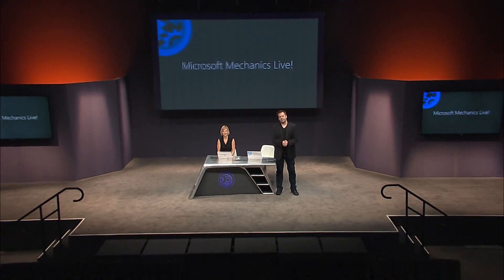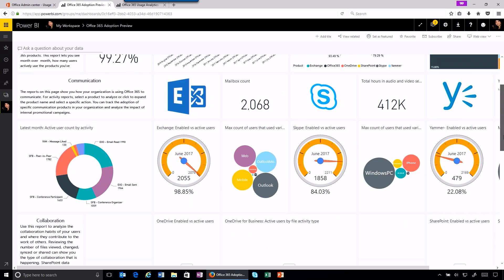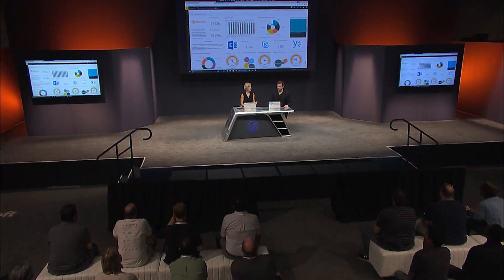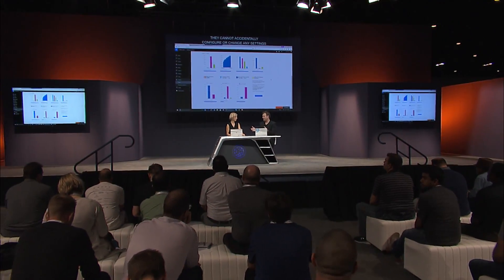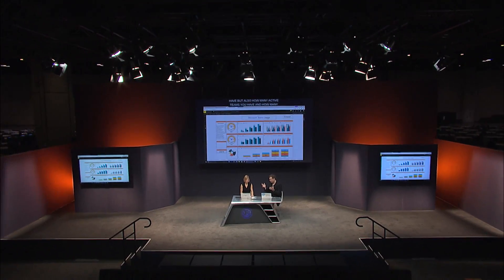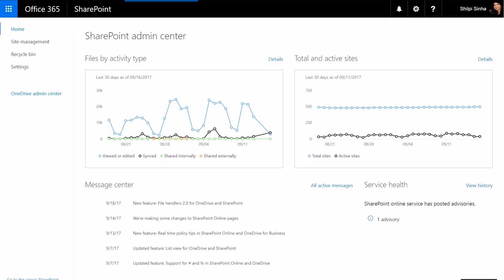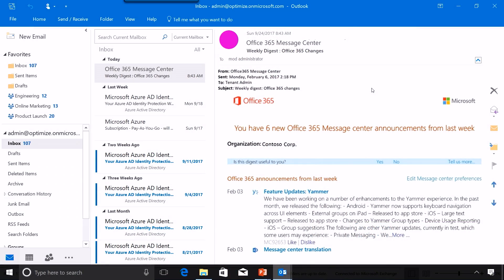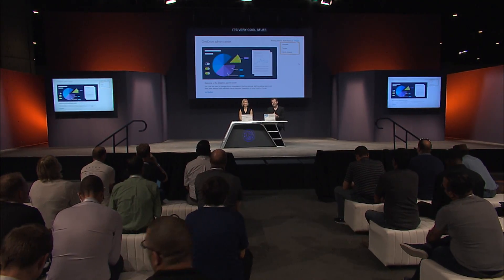Office 365 updates for admins - from multi-geo support to new dashboards and more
In this show, we'll take a look at the latest for Office 365 admin, from reporting insights available with the new Power BI Adoption Content Pack and reporting dashboards to new options to manage Office 365 users across multiple geographies and more.